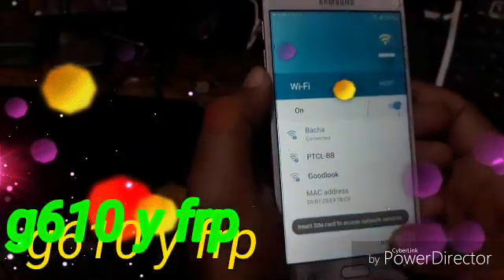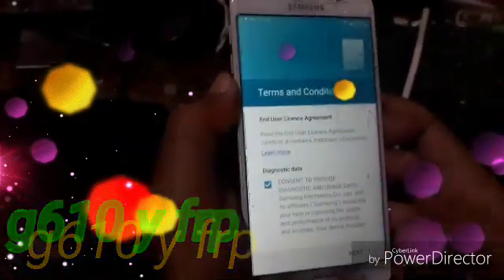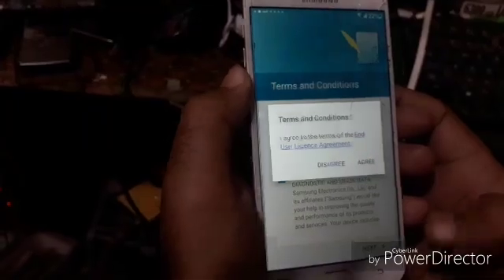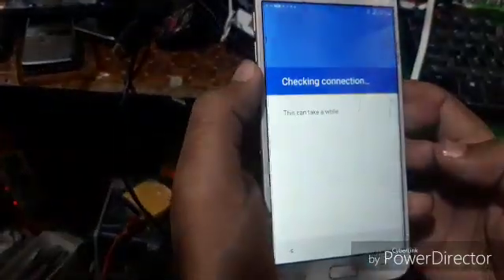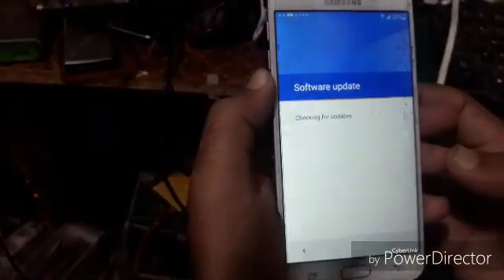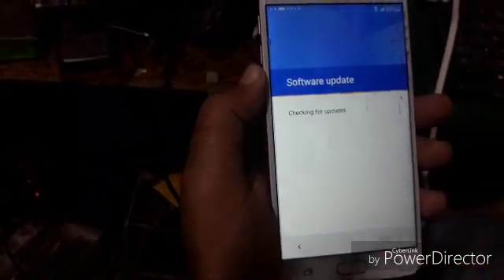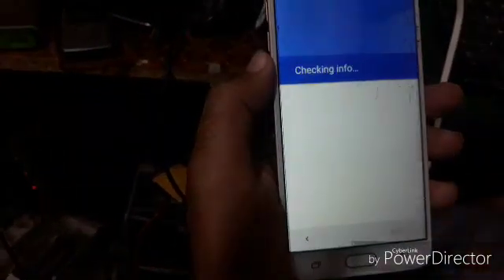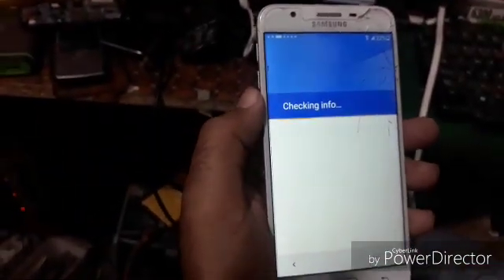Vnrom Bypass Frp 100% done by Bacha Irfan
Bypass FRP Samsung Galaxy J7 Prime G610F G610M G610Y more. There are many ways to remove the previous google account Samsung Galaxy J7 Prime with out PC and any kind of tools...